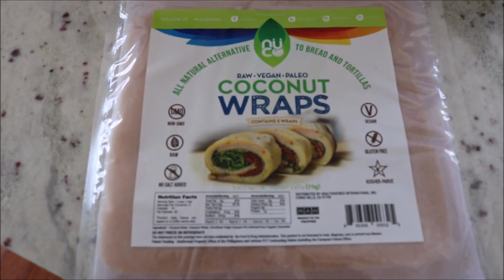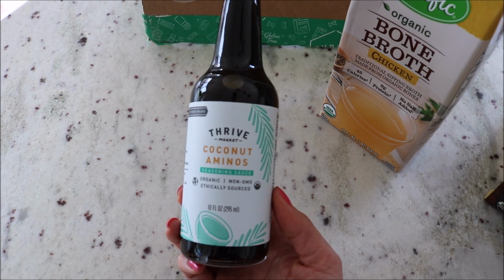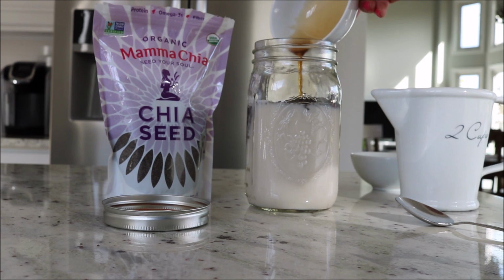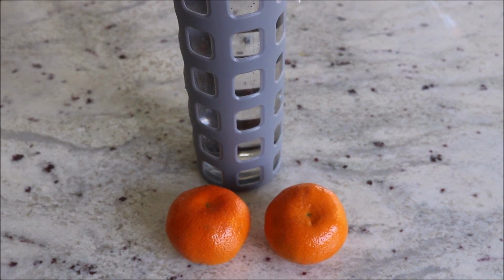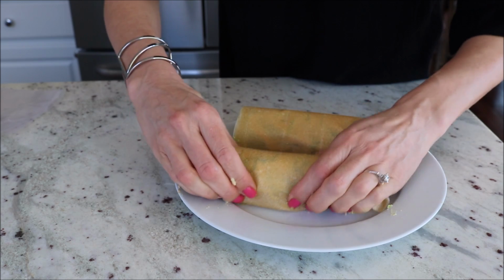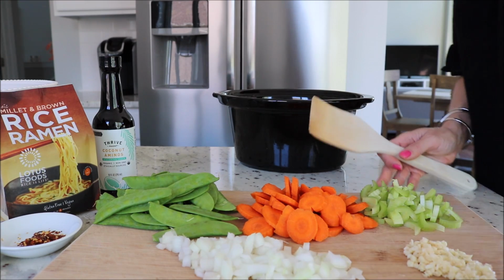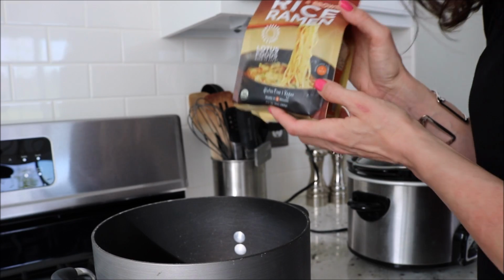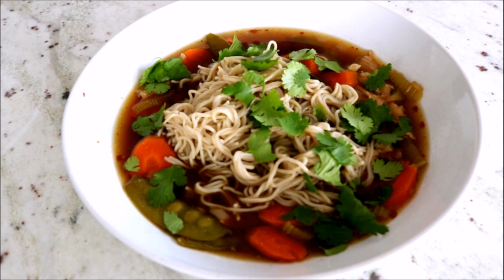What I Ate Today | 3 New Healthy Recipes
I have three new healthy recipes for you featuring Thrive Market!
I saved $11.02 on this order alone!

Thrive Market is my favorite new online store that sells the top organic and healthy products at wholesale prices shipped straight to your door.  At Thrive Market, you can sort the entire catalog of products in one click by categories or dietary preferences like “vegan,” “gluten-free,” or “sustainably sourced.”  Thrive Market’s mission is to make healthy living easy, affordable and accessible to everyone.

Recipes:

Chia Pudding
(2 servings)

2 cups unsweetened vanilla almond milk
6 Tablespoons chia seeds
2 Tablespoons maple syrup
Fruit and/or toppings of your choice

Mix all ingredients together really well and store in fridge overnight. Place half in a bowl and add your favorite fruit and/or toppings. I added sliced strawberries, blueberries and unsweetened coconut chips.

Lunch Wraps

Favorite vegetables

Spread each wrap with 1/4 cup hummus, top with your favorite veggies (I used spinach, cucumber, shredded carrots, tomato, red pepper and avocado). Roll up and enjoy!

Slow Cooker Chicken Ramen Soup

1 1/2 pounds chicken thighs
1 quart chicken bone broth,
1 1/2 to 2 cups snow peas
2 medium carrots, sliced
3 stalks celery, sliced
1 medium onion, chopped
3 cloves garlic, minced
1/4 cup coconut aminos or soy sauce
1 teaspoon red pepper flakes
salt and pepper to taste
cilantro, if desired
10 ounce package rice ramen noodles

Place everything except ramen noodles  in slow cooker. Cook on high for 5 hours. Break up chicken thighs. Add salt and pepper and adjust seasoning, if needed.

Cook ramen noodles according to package.

Dish soup into bowls, top with noodles and cilantro, if desired.